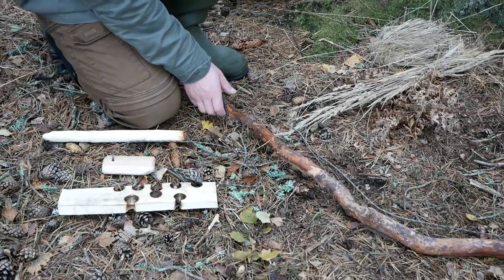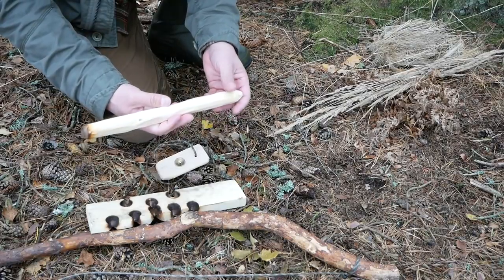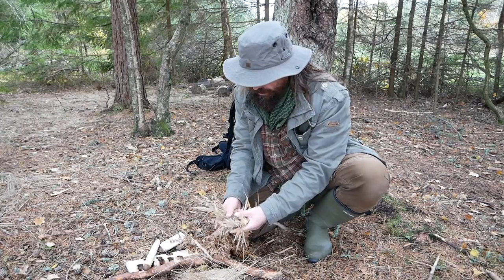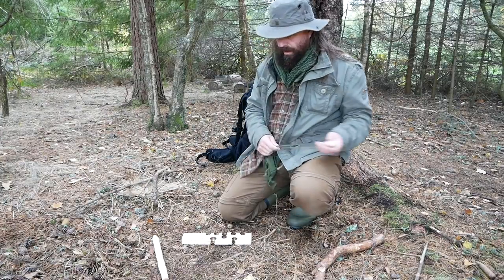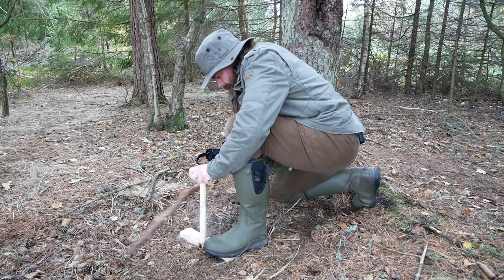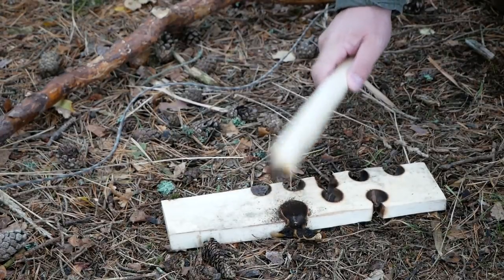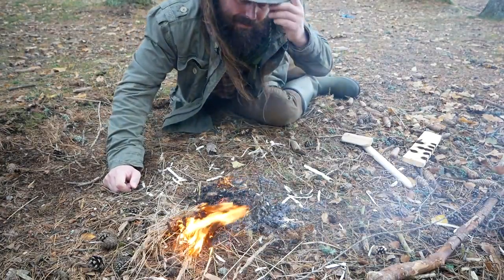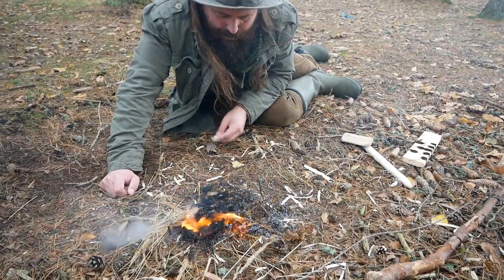How To Make Bow Drill Fire | Bjørn Andreas Bull-Hansen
How to make bow drill fire! Mastering primitive fire making connects you the to past and is an essential bushcraft skill. Bow drill fire is also great fun!

Sign up form to be notified about new videos, exclusive giveaways, news, etc.
(Your email will not be used for sales and I will never give it to other people.)

I support these charities:
- to help children and young people with SMA.

Music: I often use music made for me by my friend James Armstrong. Here is a link to his channel

Cameras / Kameraer:
Panasonic Lumix G80/85
Sony FDR-AX33
GoPro HERO5 Black
Sony ActionCam
iPhone 6s
Manfrotto 290 light Tripod

My Bushcraft Tools / Mine bushcraft-verktøy:
TBS Boar
Gränsfors Outdooors Axe
Hultafors Agdor Axe
Silky Gomboy 270 (the 240 size)
Bahco Laplander Folding Saw

Backpack:
Lundhags Gneik 54

Shelter / Telt og hengekøye:
Helsport Varanger 4-6 Lavvo
Amok 3.0 Draumr Hammock

Sleeping Pad: Exped Downmat 7